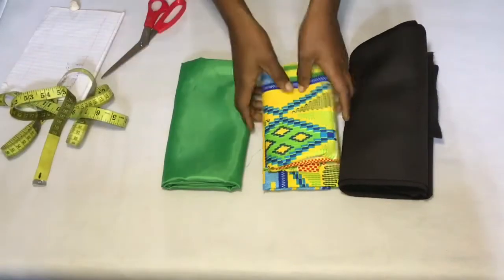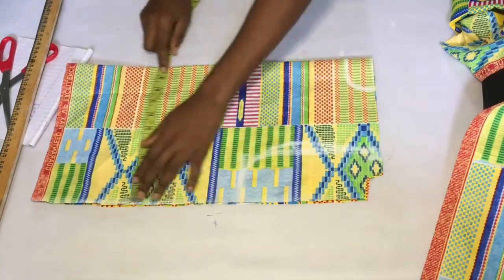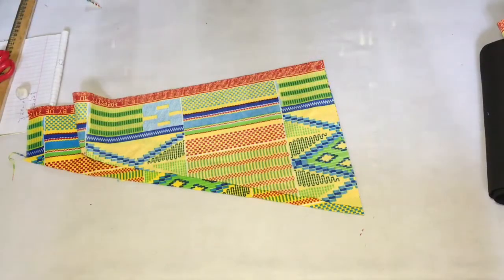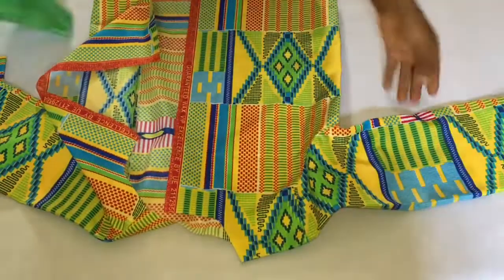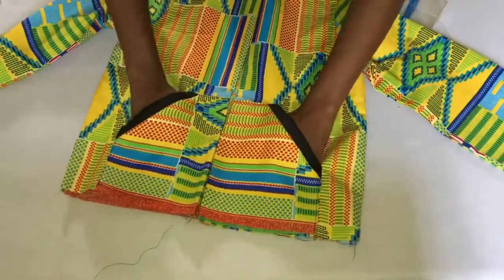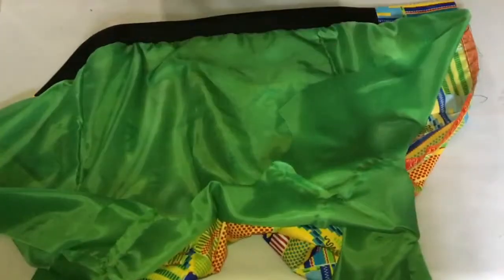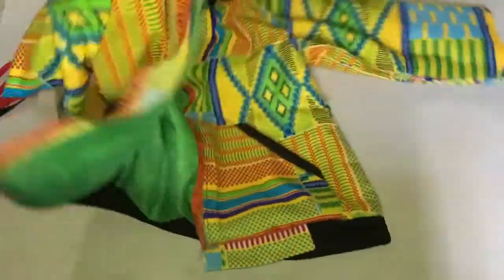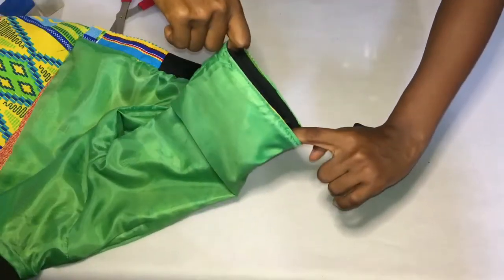DIY: HOW TO SEW A BOMBER JACKET. Detailed cutting and Stitching tutorial.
Hello guys!
Welcome back to the channel today! In this video we would be making a bomber jacket 🤗

See my older videos here👇🏾